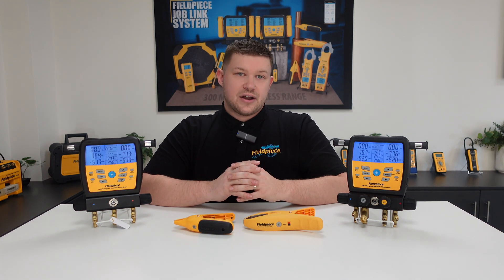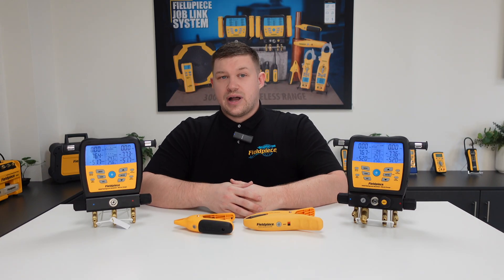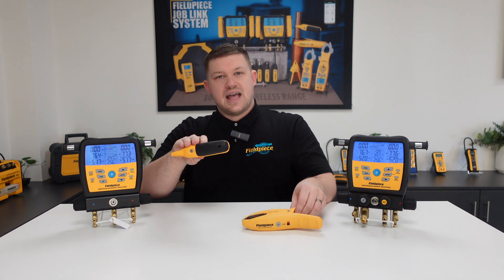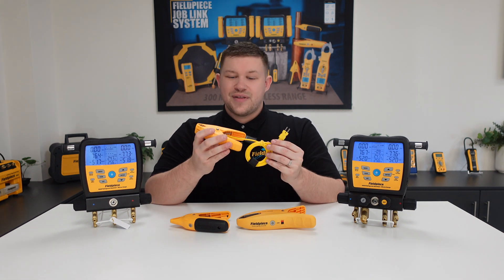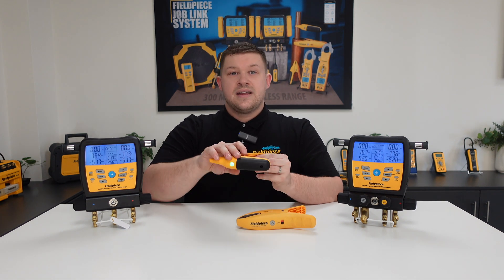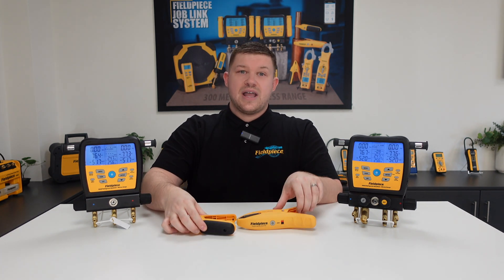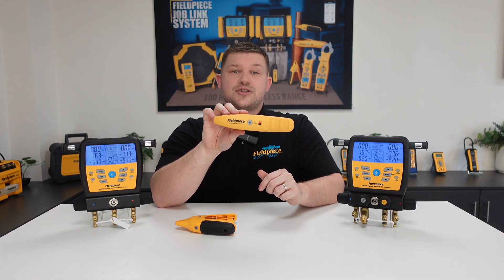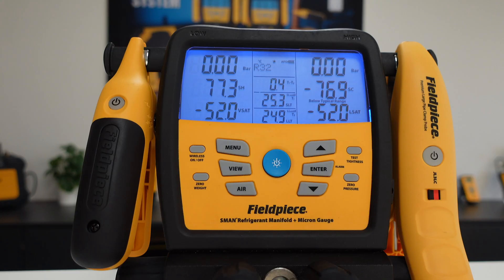SMAN® Digital Manifolds: JL3PC and JL3LC Pipe clamp connection | Fieldpiece Europe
In this video you will learn about cool facts regarding our Fieldpiece SM480V and SM380V digital manifolds. Also known as the SMAN®s, these refrigerant manifolds are the most advanced digital manifolds on the market today. Packed with the features you need to get the job done, they’ll be the heart of the job and truly make your job easier, faster and better. Plus, they work with our wireless scale, pipe clamps, and psychrometer, and integrate seamlessly with our Job Link® System App.

Looking to buy one of our digital manifolds? Find your nearest channel partner and see where to buy the Fieldpiece products